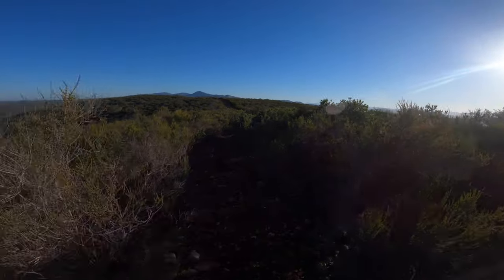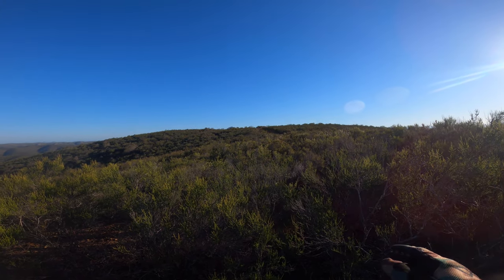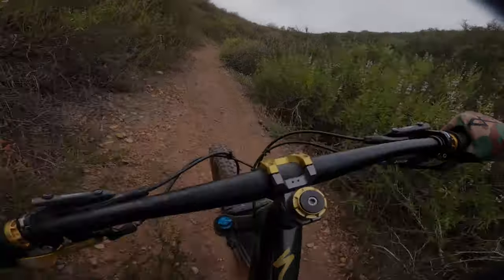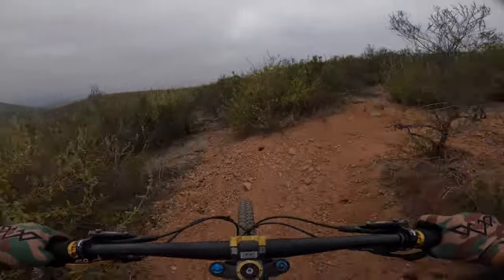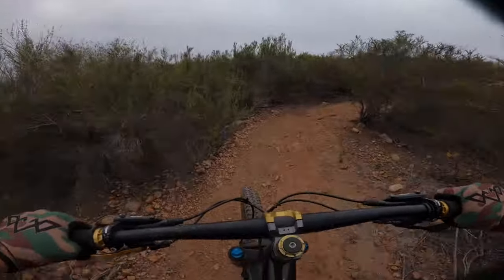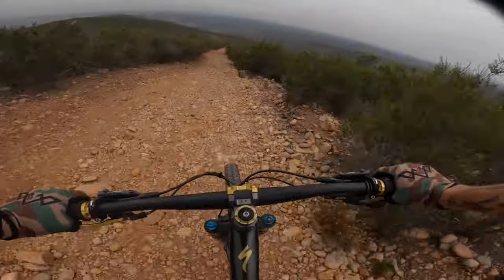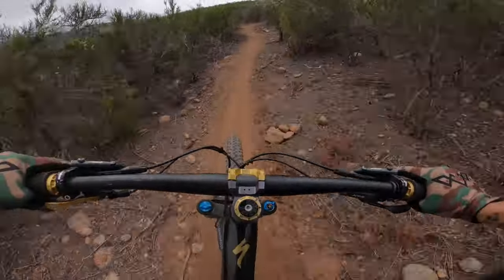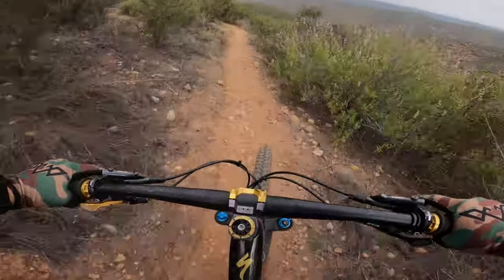Comb the Desert - From Creating to Riding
After months of labor, Comb the Desert has been fully realized. Now you can ride a single track to connect the infamous New Suck trail and the equally infamous Slaught Car trail. Hope everyone enjoys listening and watching how Comb the Desert came to be. And if you are anti-new trails, I apologize.